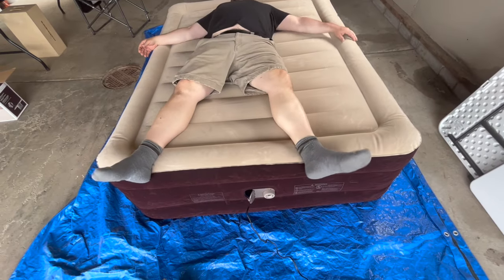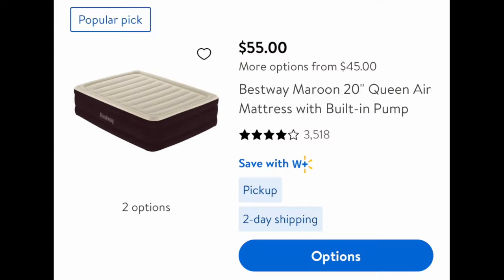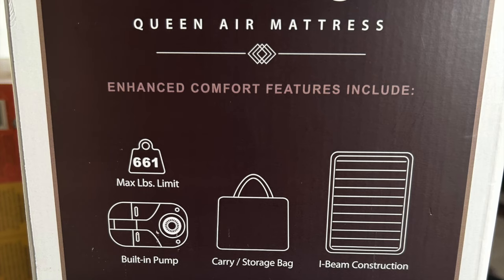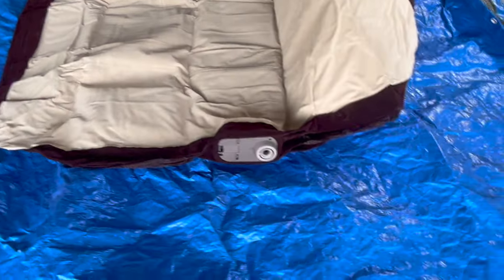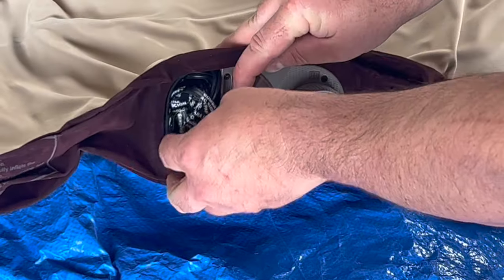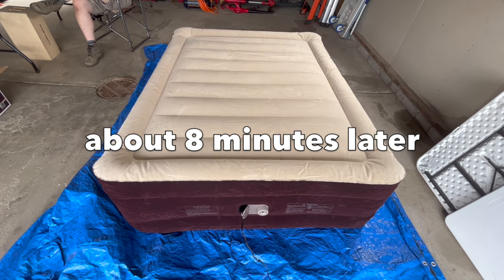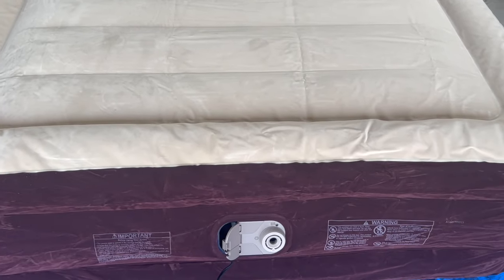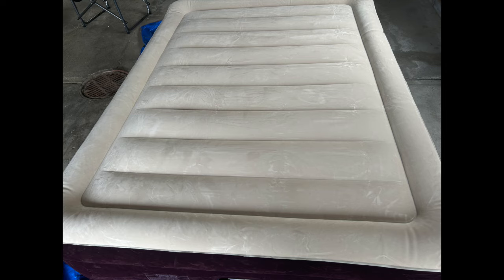I SAVED $745: REVIEW BESTWAY AIR MATTRESS